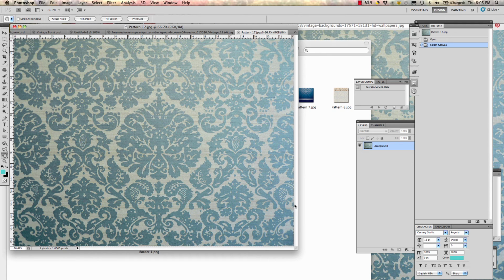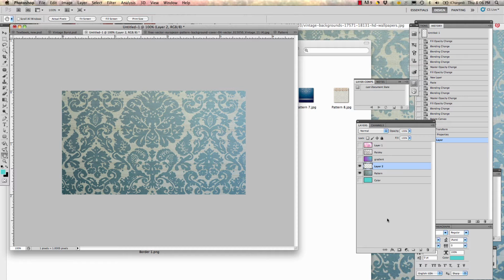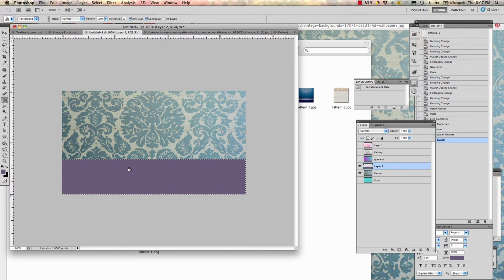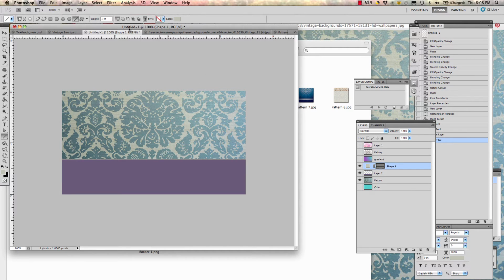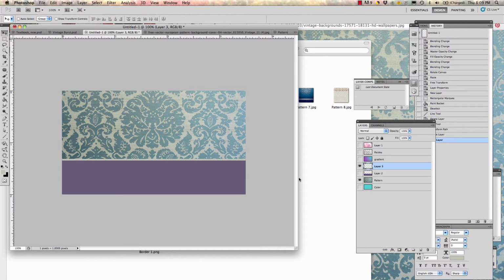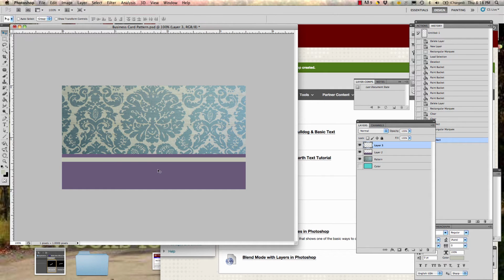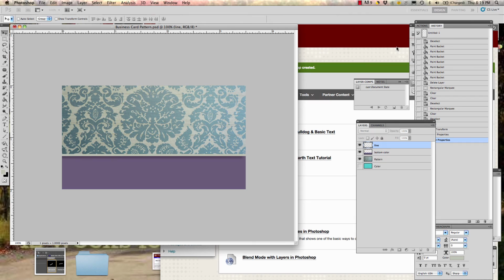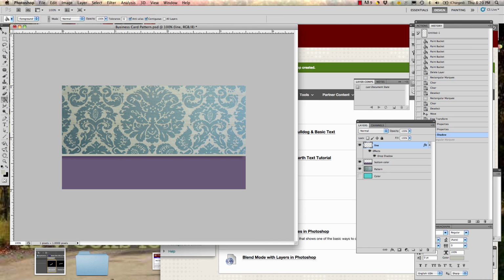Business Card with Pattern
Here is a basic, simple, classy design for a business card. Unfortunately my computer is on the fritz and I couldn't finish the tutorial.